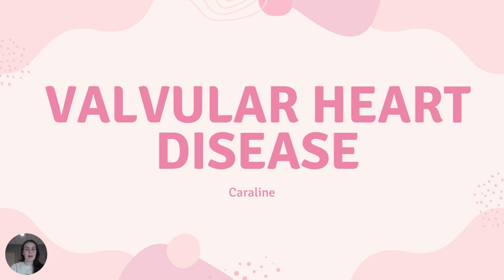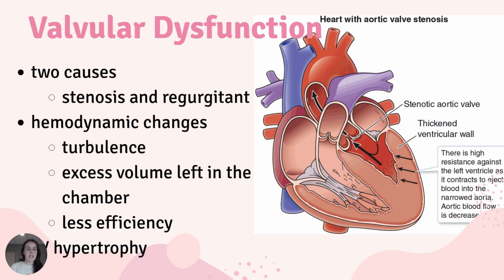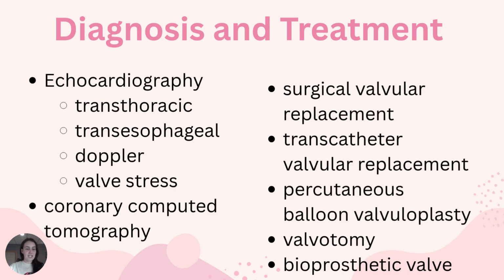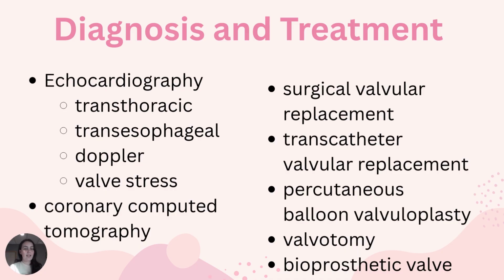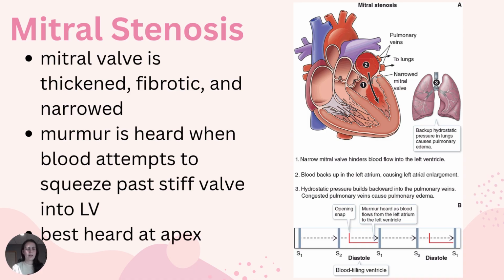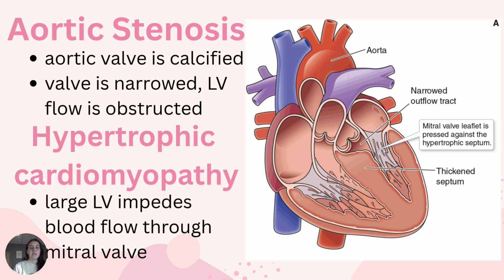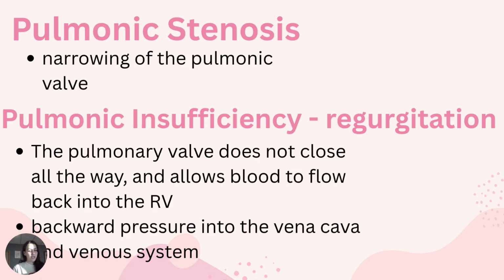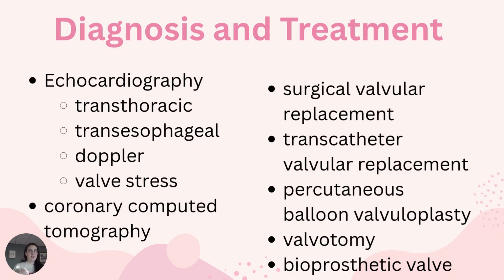Valvular Disorders - FA Davis Pathophysiology Ch. 18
In this video, I review the valvular disorders highlighted in Chapter 18 of the FA Davis Pathophysiology textbook.